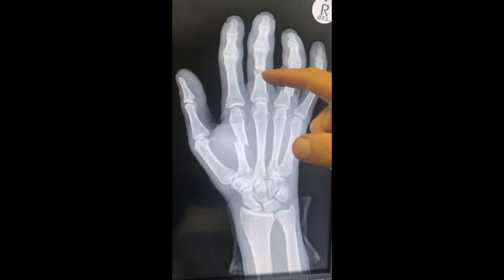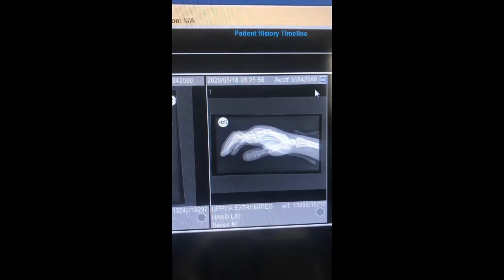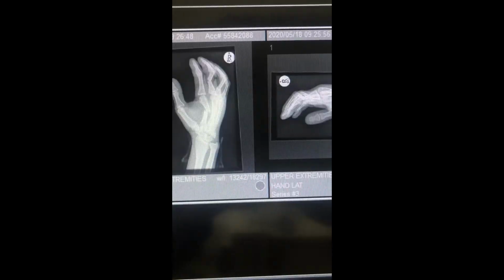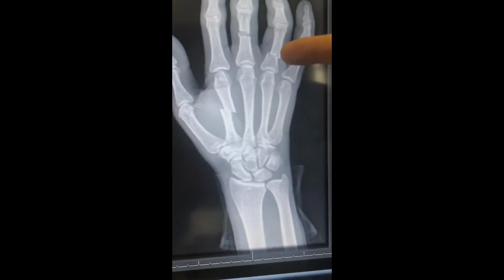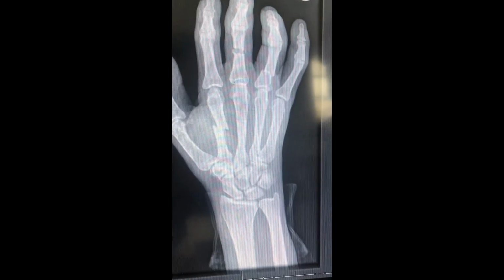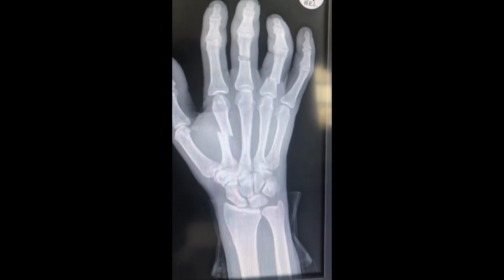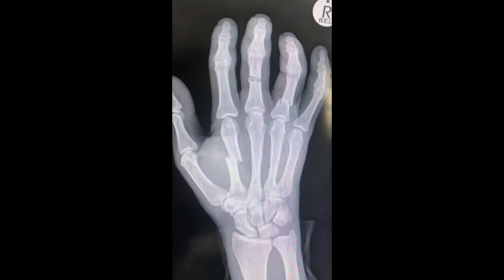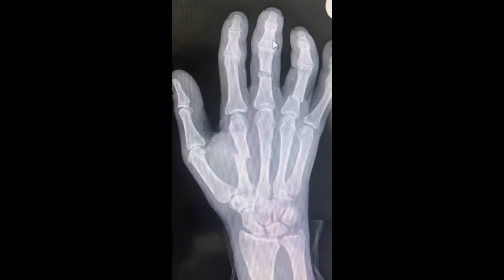Multiple Fractures Blunt Trauma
This video is about Multiple Fractures Blunt Trauma.
This is an orthopaedic teaching video from orthopaedic medical students on trauma or elective orthopaedic surgery and relevant topics. These videos have been created by and for our medical students from the University of Cape Town in South Africa. Part of the undergraduate series.
Warning: Graphic Content.